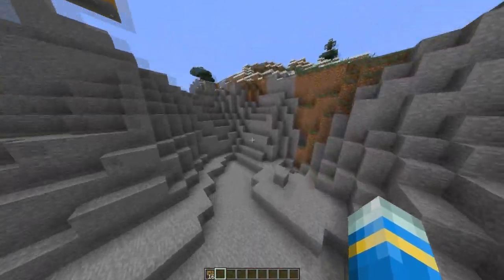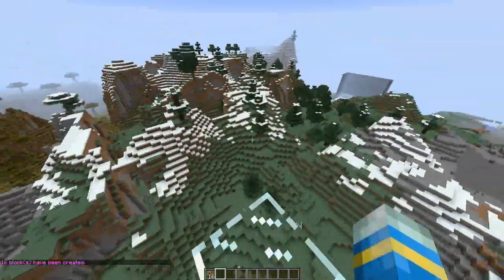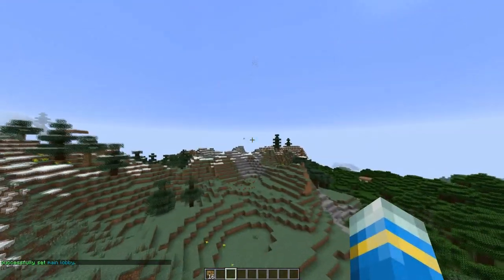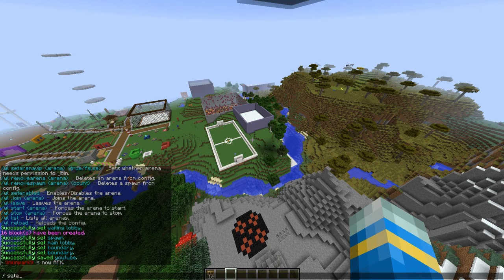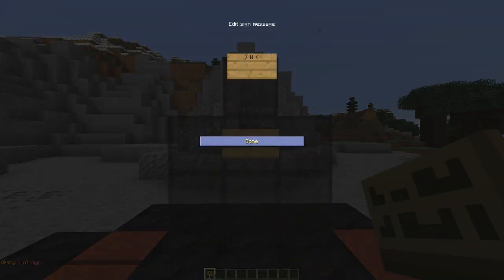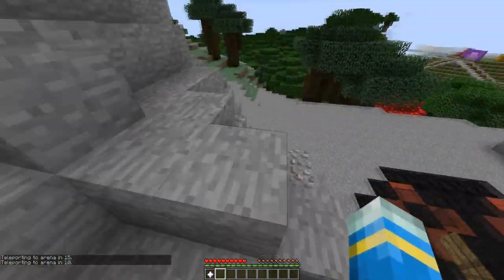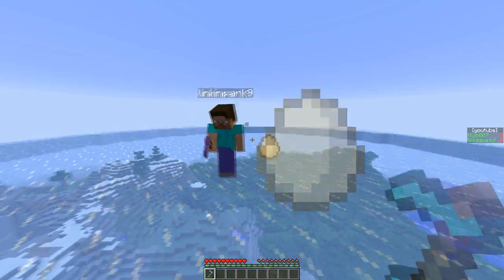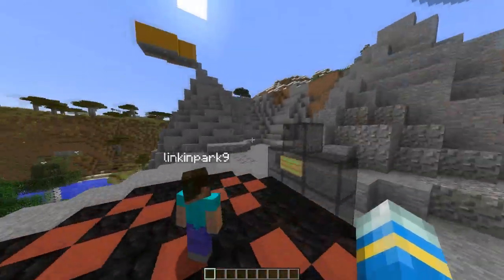Minecraft Bukkit Plugin - Warlock Minigame - Tutorial